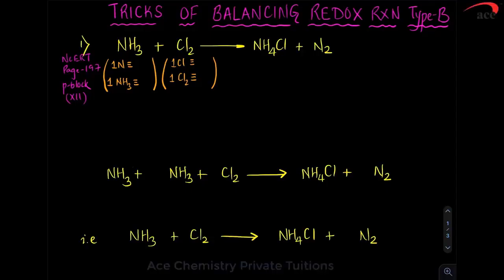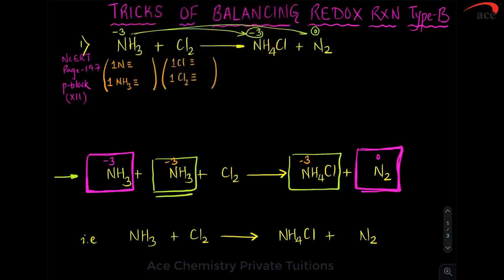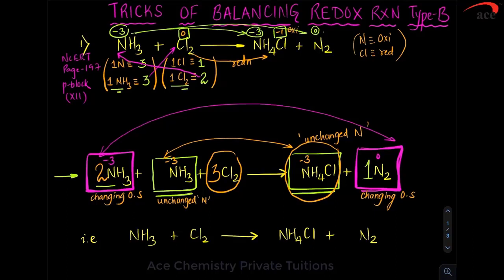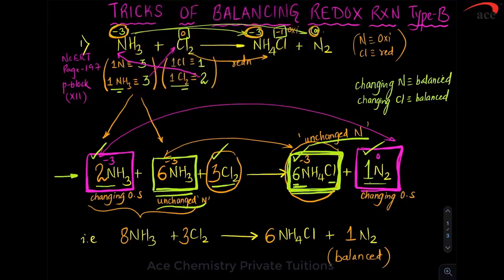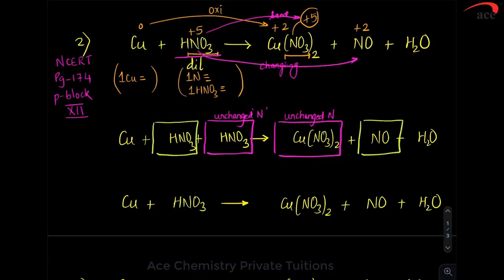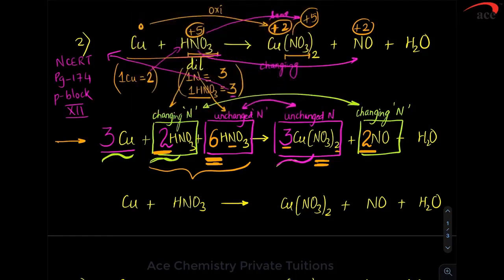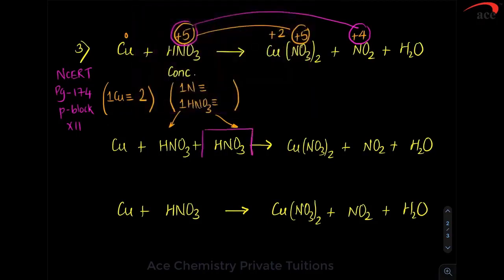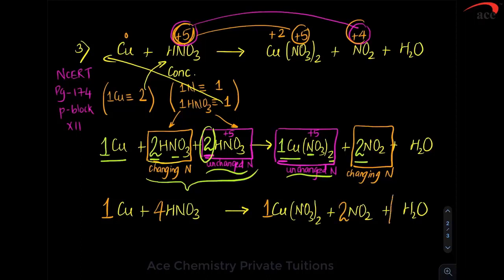Most Easiest Tricks to balance Redox Reactions (part-2) / Type-B : Redox Reaction : Chemistry : ACPT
In this video, We are going to see easiest methods to balance a redox reaction . This is part-2 / Type B Problems which are on next level than previous Video (Type-A)  Problems. Which is sufficient for JEE/NEET/AIIMS and other entrance exams.

1. Mrunal Patil
    Total Marks : 689/720
2. Ishita Lanjewar
    Chemistry Marks : 180/180
    Total Marks : 680/720
3.Deepak Bhosale
   Chemistry Result : 175/180

1. Aman Shaikh
    Chemistry Percentile : 99.76%
2. Akshada Deshpande
    Chemistry Percentile : 99.75%
3. Ishita Porwal

1. Parita Gada
    Mht-cet Percentile : 100%
    (Maharashtra Rank-1)
2. Mann Saha

HSC RESULT
Zaynab Muttaqi (State Topper )

Ace Chemistry Private Tuitions
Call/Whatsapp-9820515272